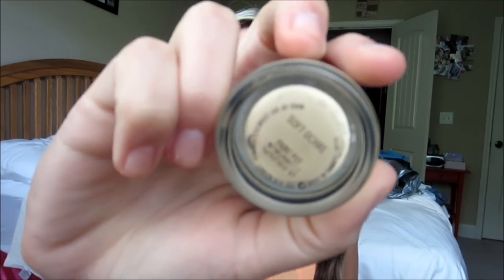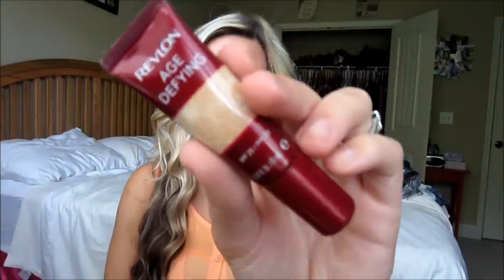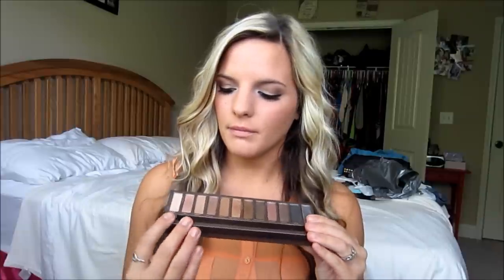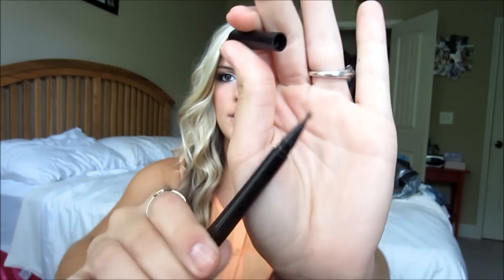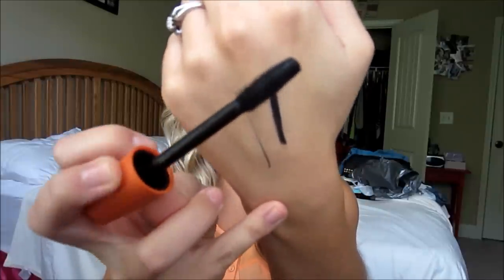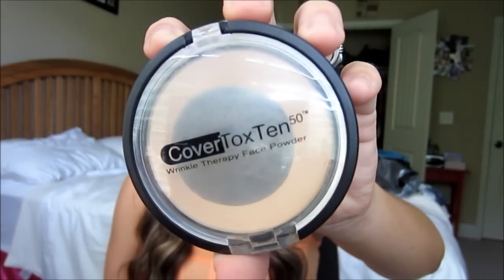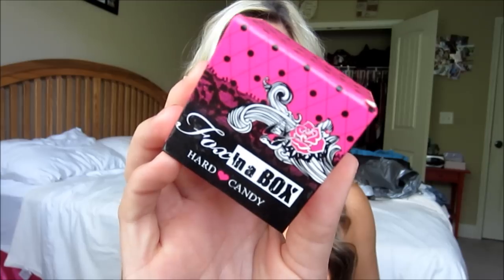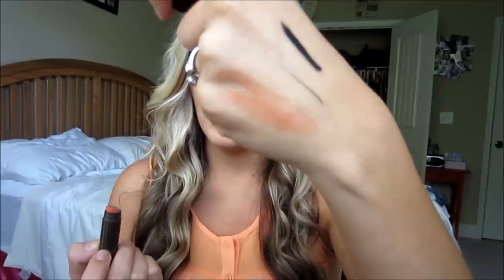10 Makeup Products I Would Repurchase ♡ TAG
I TAG:
-BentleyBlonde
-MissGlamorazzi
-Smlx0
-Thatmissygirl7
-Xolittlemisslaura
-MissJenFabulous
-Ciaoobelllaxo
-XoBrunetteBarbie
-MakeupByAlli

If you want to know whats on my face, products will be listed below.

Products Mentioned:
MAC Paint Pot- Soft Ochre
NAKED Palette
Revlon Age Defying Concealer- Medium
Wet N Wild Bronzer- Princess
Hard Candy Blush- Spicey and Sweet
Elf Waterproof Eyeliner Pen- Black
Loreal HIP Liner- Black
Covergirl Last Blast Volume- Black
Physicians Formula Cover Tox Ten Powder- Transparent Medium
Burts Bees Tinted Lip Balm- Tiger Lilly

-Hydroxatone BB Cream in Tan
-Rimmel Match Perfection Concealer in Light
-Revlon Age Defying Concealer in Medium
-Naked Palette w/ the colors Sin, Virgin, Creep, & Hustle
-ELF Waterproof Eyeliner Pen in Black
-MAC Eyeliner pencil in Smolder
-MAC Bronzer in Give Me Sun
-Rimmel Blush in Autumn Catwalk
-Cover Tox Ten Powder in Transparent Medium
-Covergirl Last Blast Volume & Lash Perfection Mascaras
-Burts Bees Tinted Lip Balm in Tiger Lilly

Come chat!!